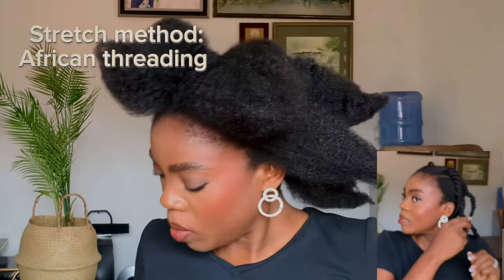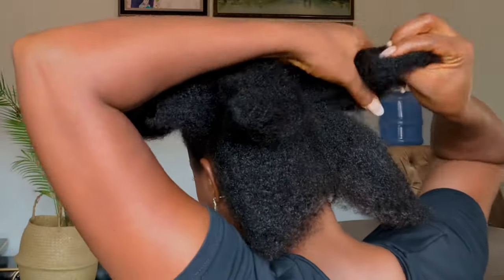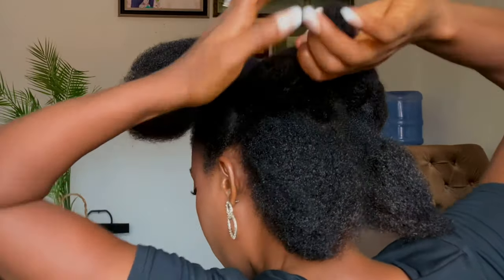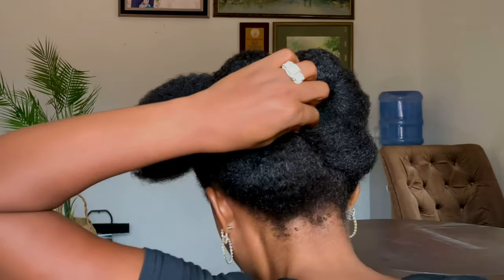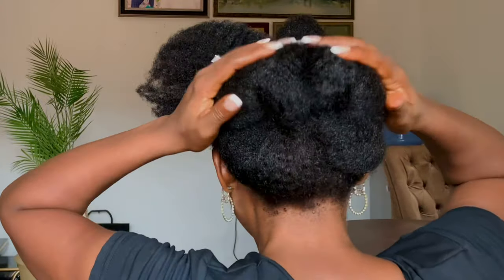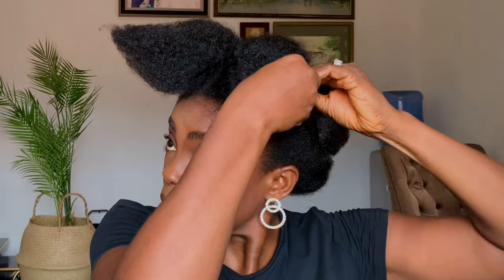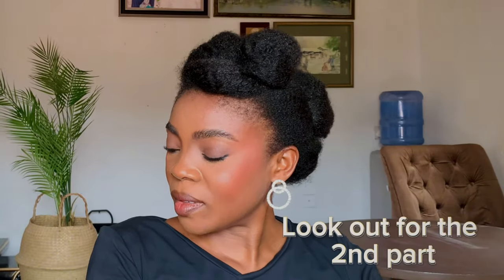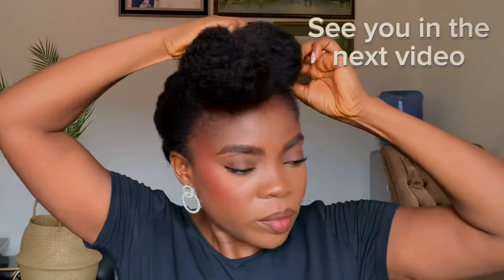Simple and easy hairstyles for 4c natural hair | no gel, no extensions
Hello lovelies,

Looking for a way to style your 4c natural hair without all the hassle?  Check out these four simple and elegant hairstyles that can be done without gel or extensions.  First, the elegant twist, tuck and pin style is a classic look that's perfect for any occasion.  Next, the side high puff fussed with the twist tuck and pin style is a fun and funky style that's sure to turn heads.  The low bun with the funky twists in front is a sophisticated style that's perfect for a night out.  And finally, the low bun with a cornrow at the center is a sweet and romantic style that's perfect for a special occasion.  Which style will you try first?

Pls note that this video will be uploaded in parts and this is the first one.

Watch and practice.